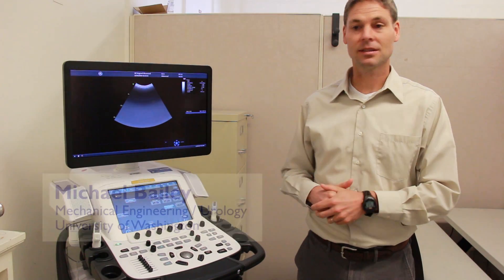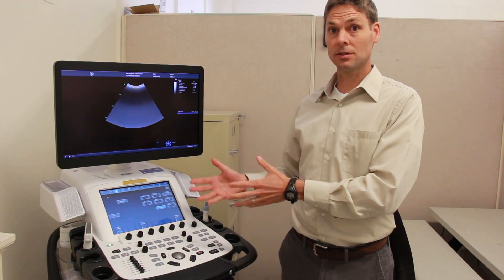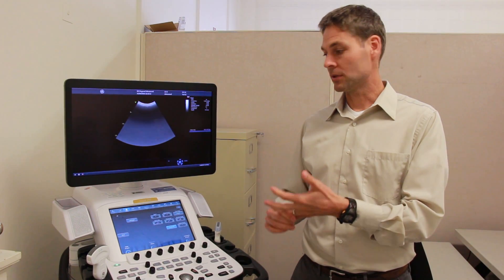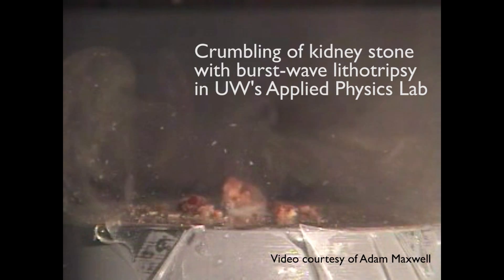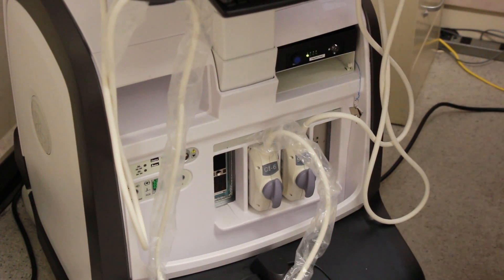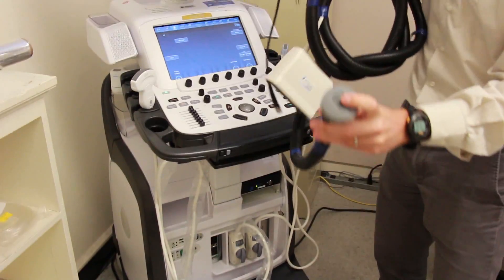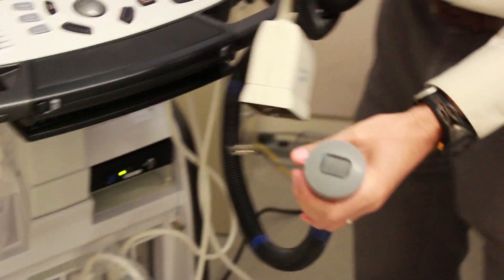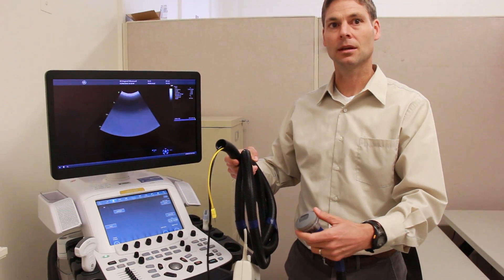UW works with NASA on kidney-stone solution for astronauts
A University of Washington team in the Applied Physics lab is working with NASA to keep astronauts safe from the pain and peril of kidney stones.